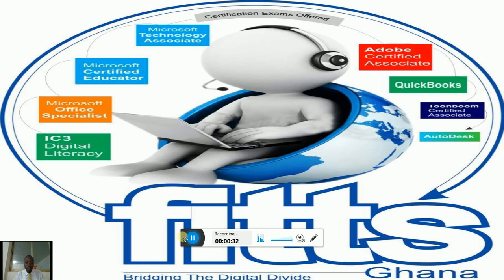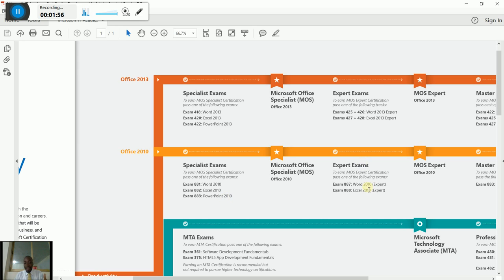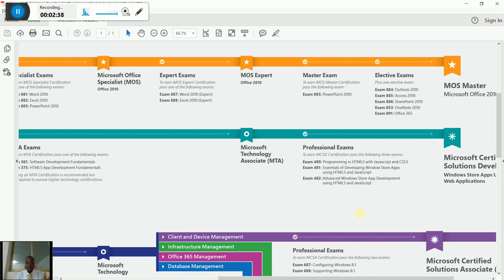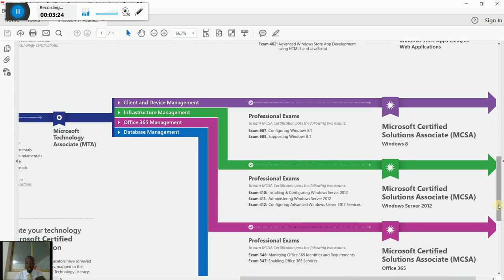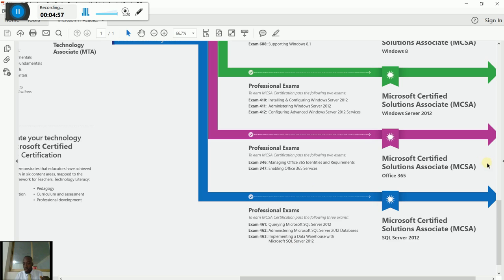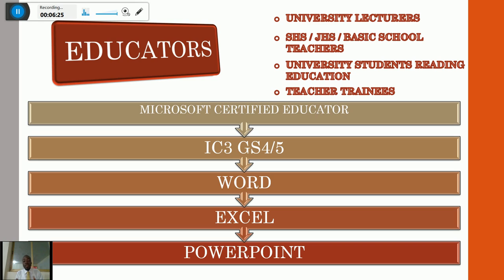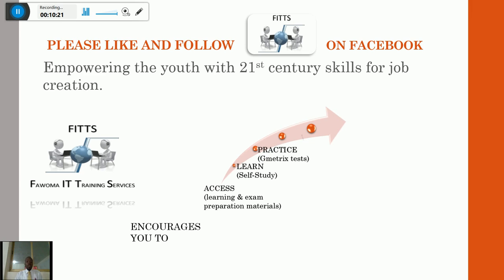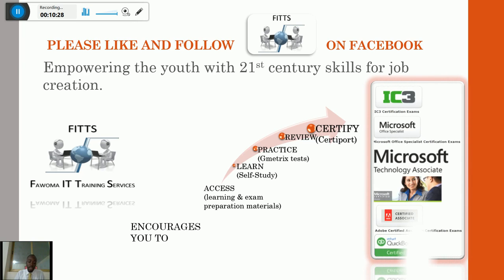Globally Recognized Certifications Orientation